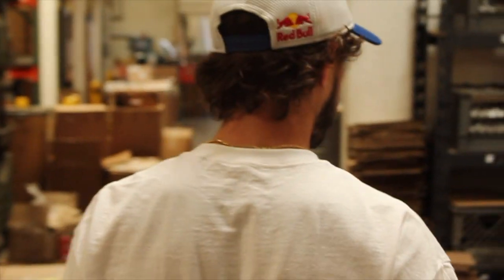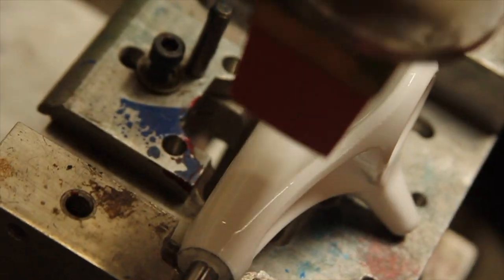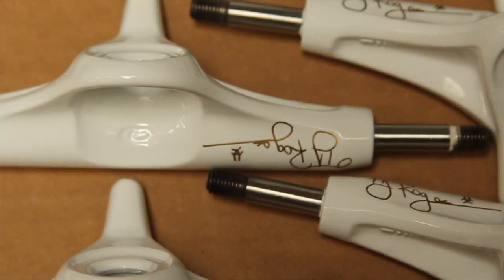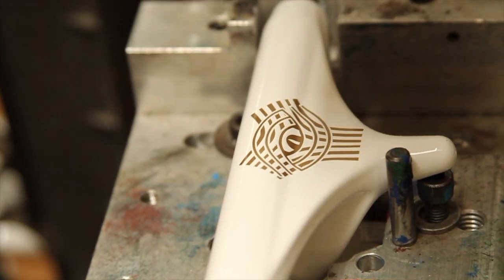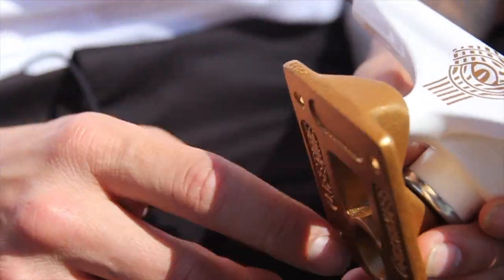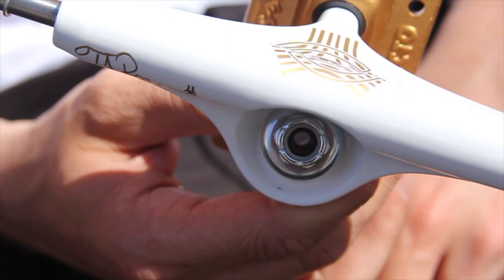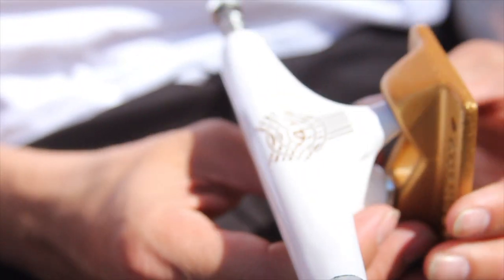T.J. Rogers X Designing Destructo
T.J.Rogers sits down and talks about the making of his first signature truck with Destructo!